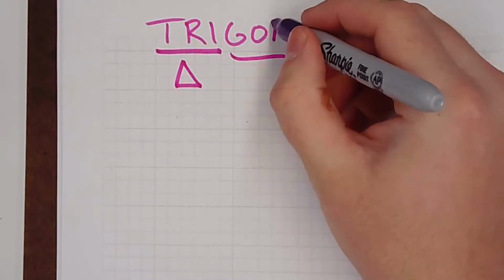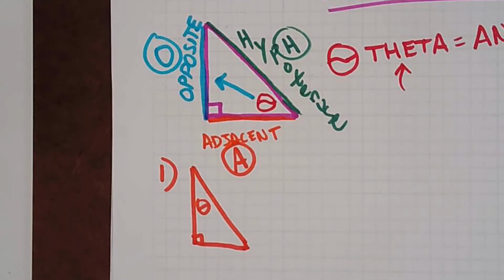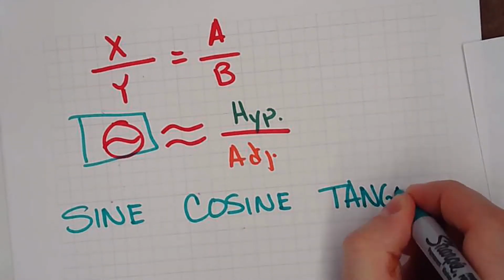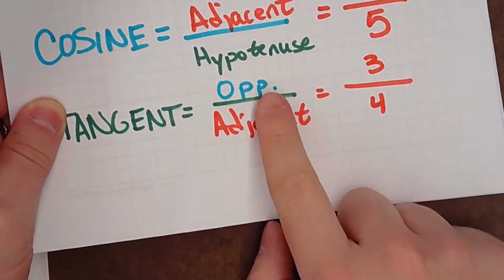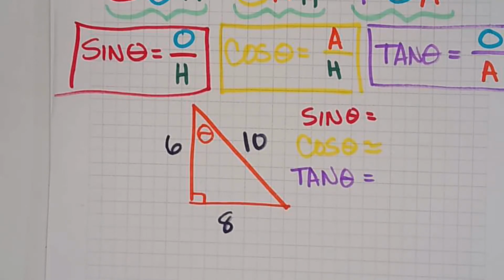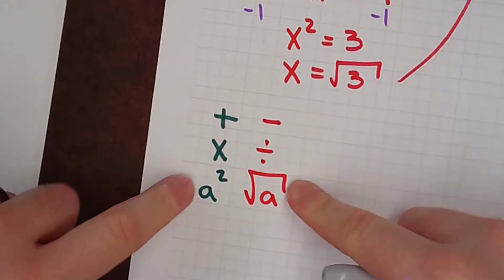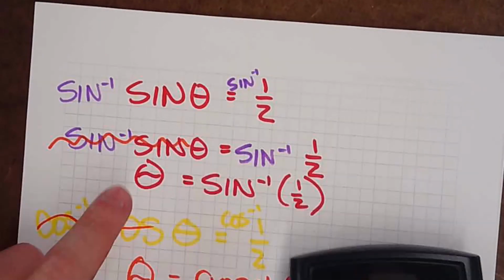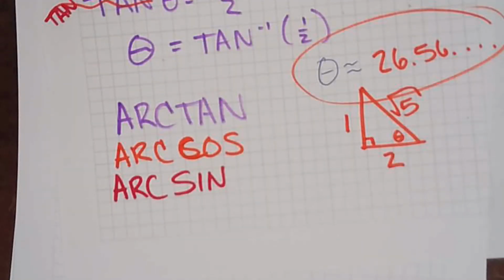Geometry 1AB 13.1 and 13.2 Sine, Cosine, and Tangent